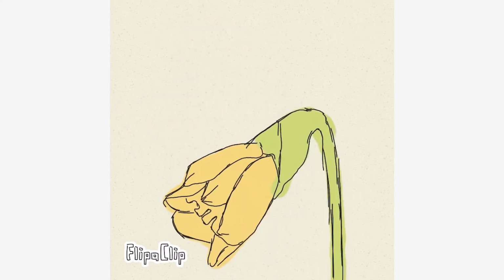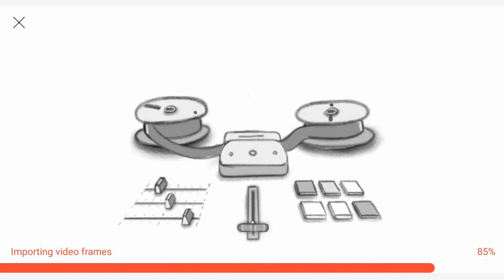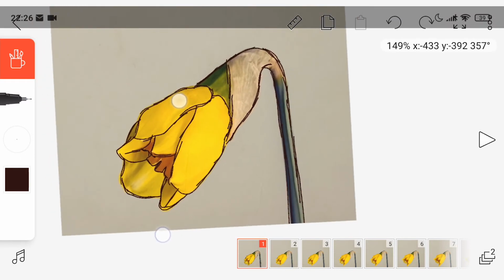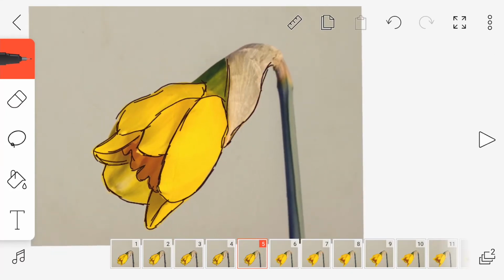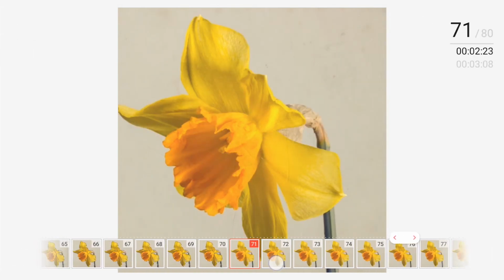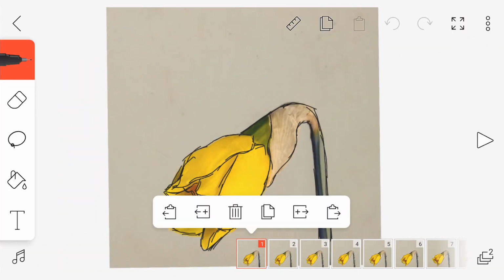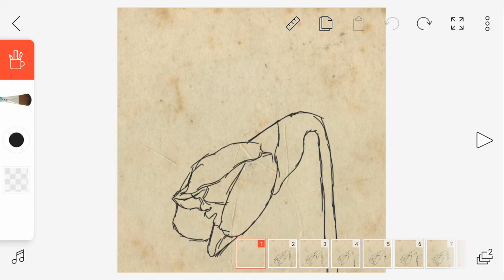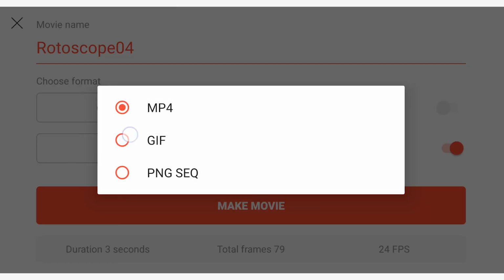Rotoscoping in FlipAClip with Amy Harrington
An introduction to Rotoscoping with the FlipAClip App by animator Amy Harrington, especially designed so that you can make your own e-greetings to send to your loved ones at home and abroad this St. Patricks Day!  Why not challenge your friends?

Below you'll find a link to the tutorial files that you'll need, and don't forget to visit Amy's website and show her some support.